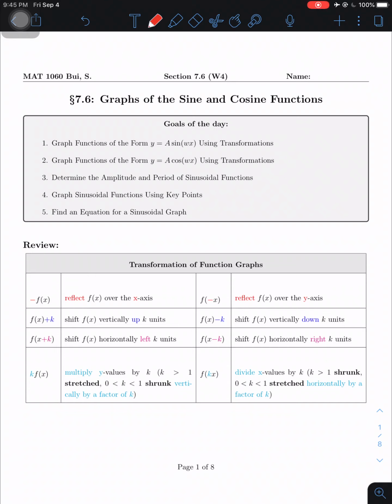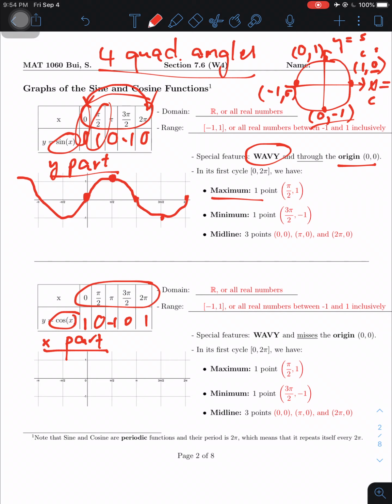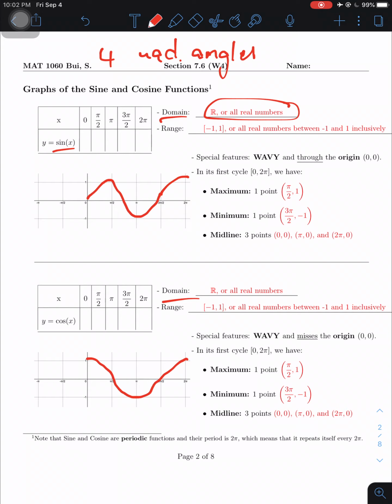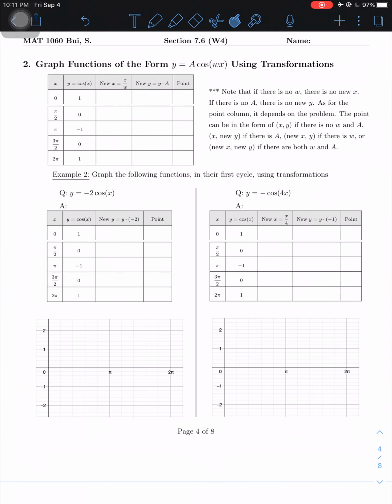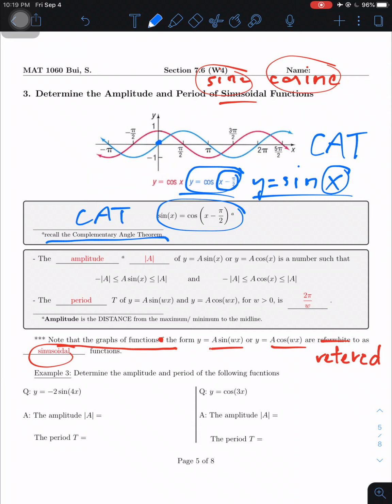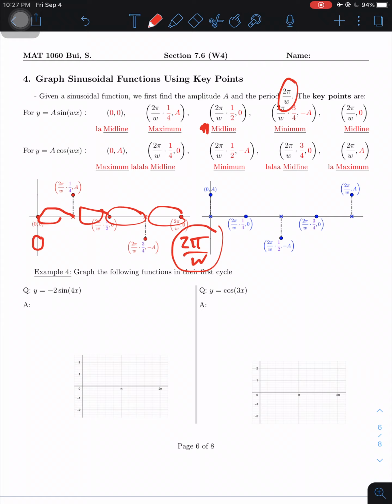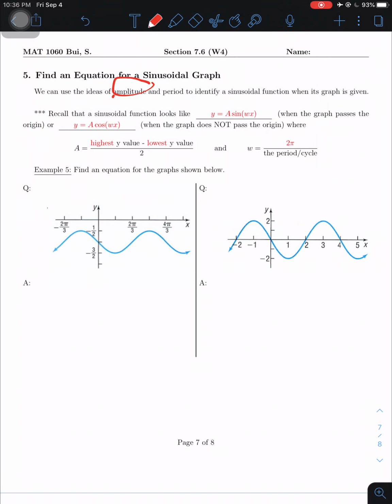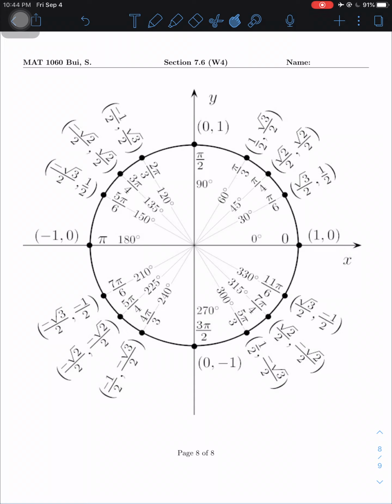Graphs of the Sine and Cosine Functions (Section 7.6 on Sullivan)